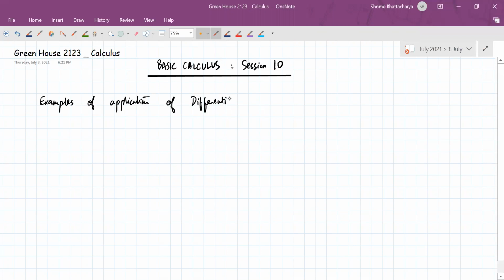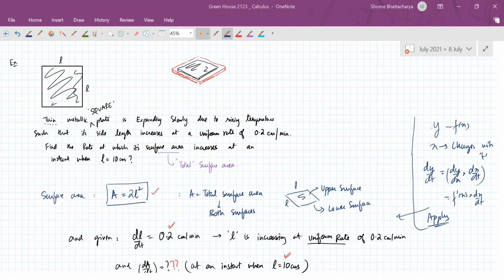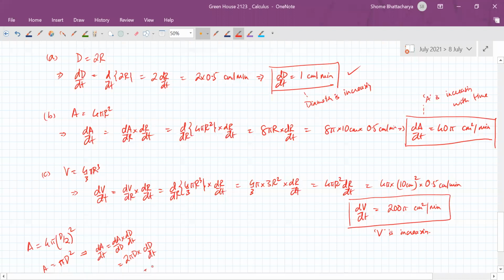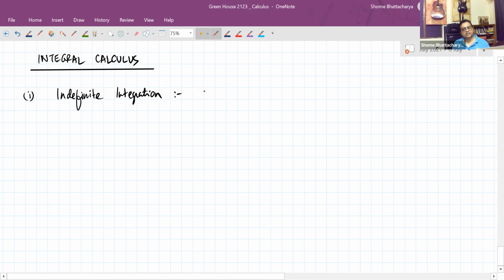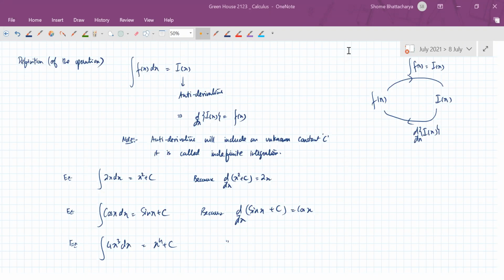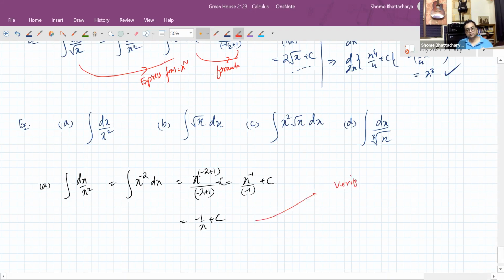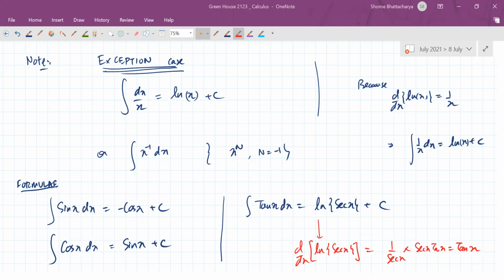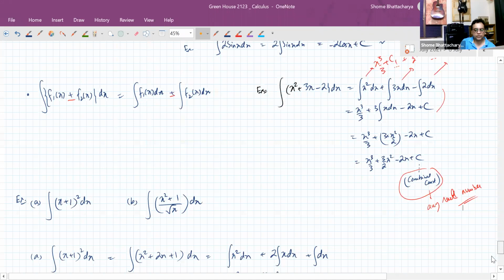Calculus 10,11th,Green House(21-23),Date-08-07-21,By-Shome Bhattacharya